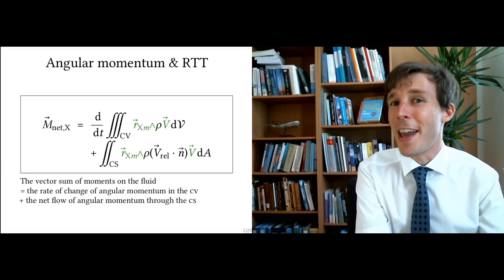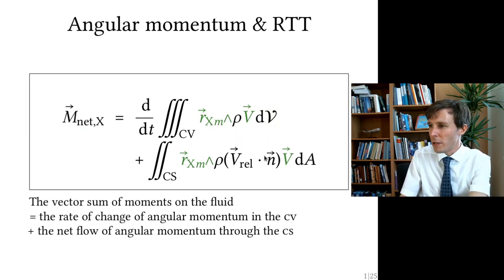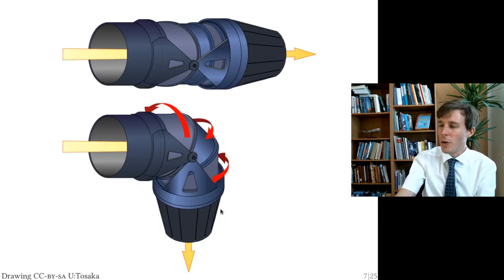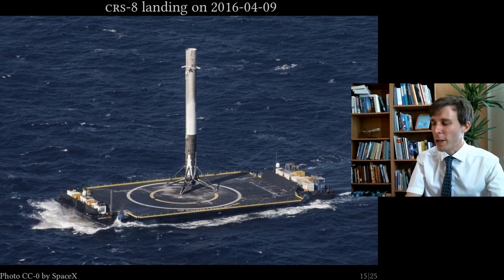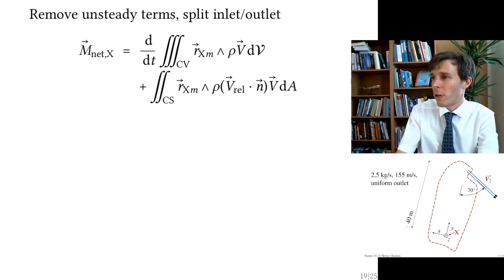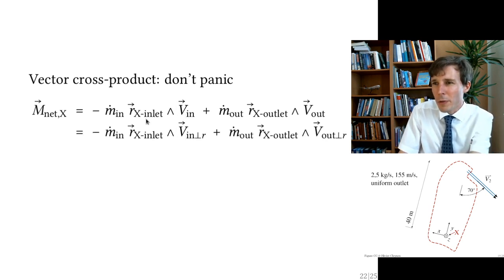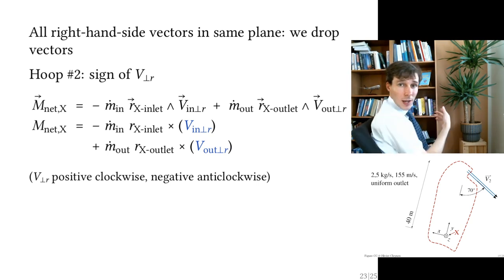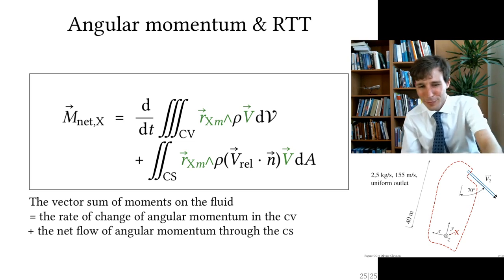Making sense of the angular momentum balance equation (Fluid Dynamics with Olivier Cleynen)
Making sense of the general angular momentum balance equation in Fluid Dynamics, together with a worked-out example showing how to find your way in an equation that has one derivative, two integrals, one vector dot product and one vector cross product :-)